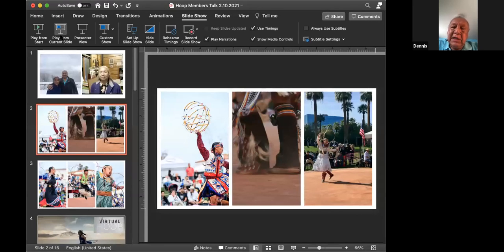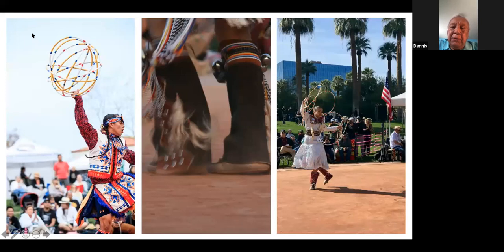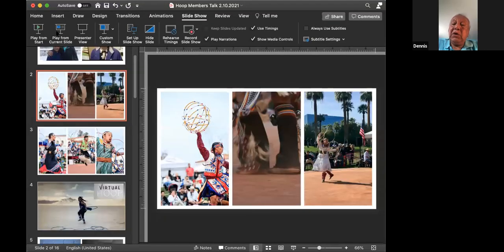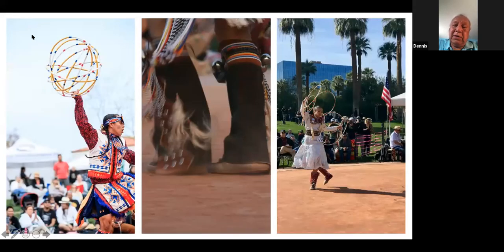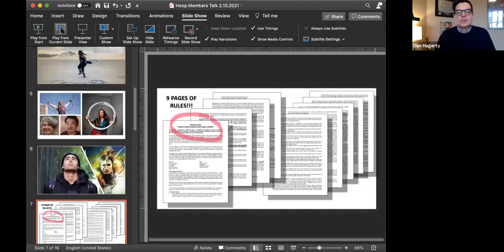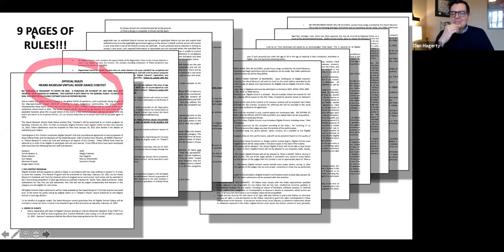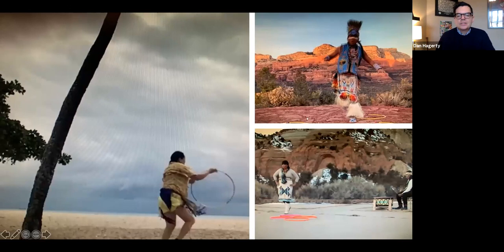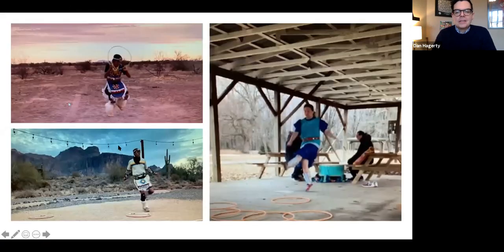Virtual Talk : How Do You Organize a Virtual Hoop Dance Competition?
You are invited to join select Hoop Advisors for an in-depth discussion on what it was like organizing a completely virtual Hoop Dance Contest during a pandemic.